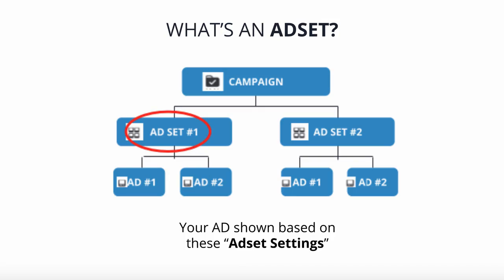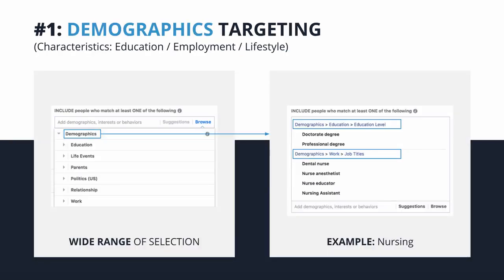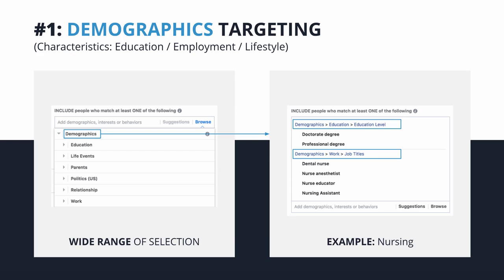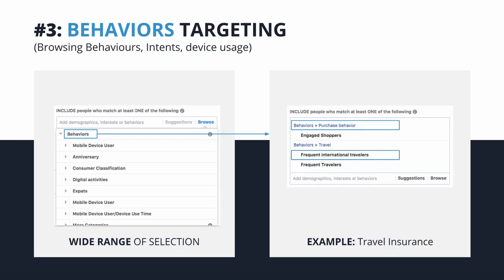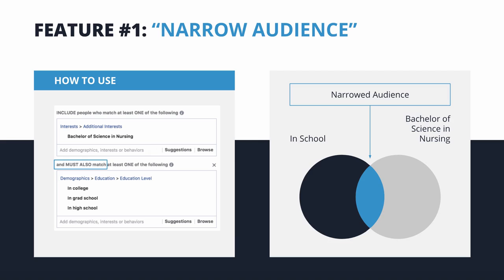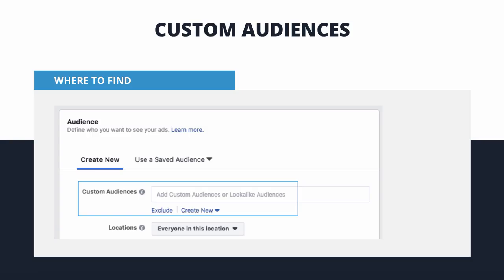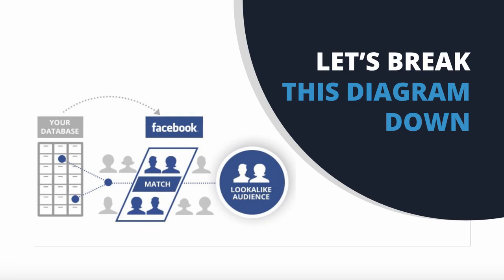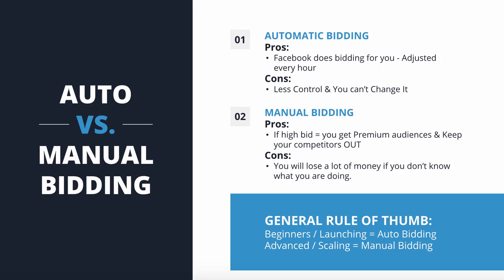7 6 Adset Level Part 2